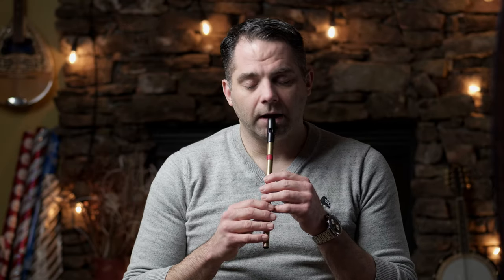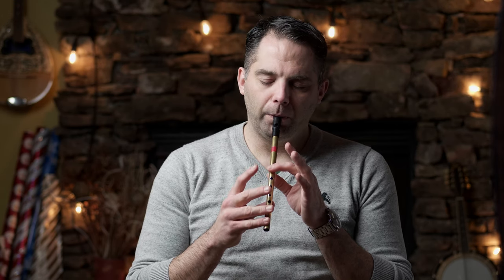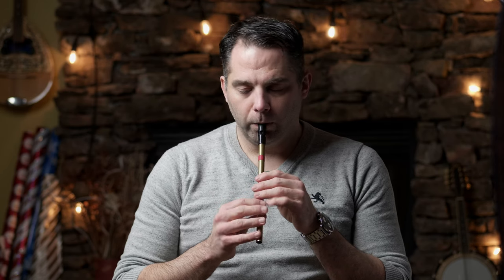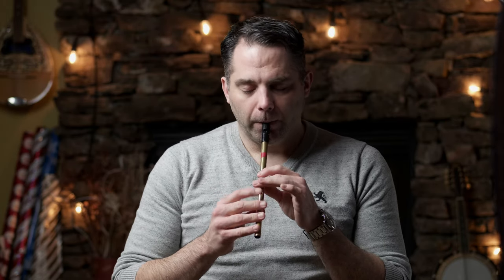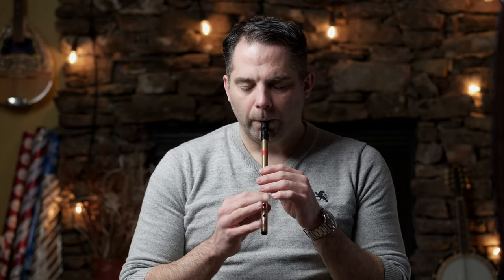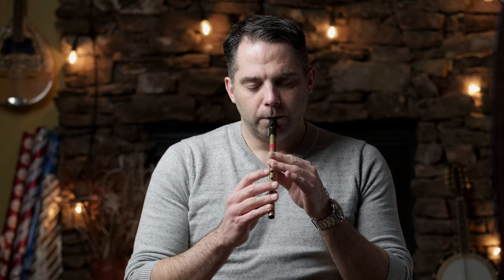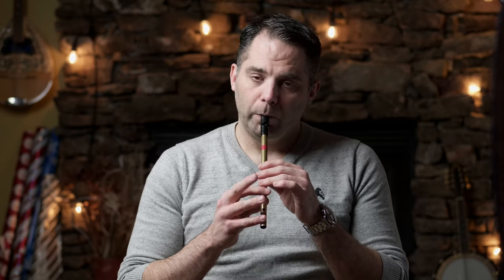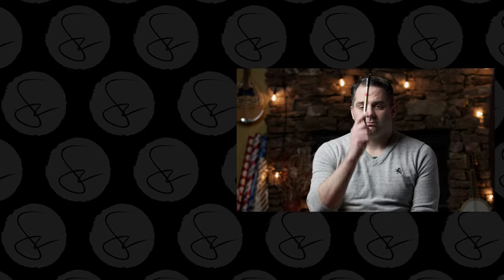Tin Whistle Christmas Songs: God Rest Ye Merry Gentlemen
If you're interested in learning something other than Irish traditional tunes for a minute, tis the season I guess. Let's break down this Christmas classic eh?

My Gear
DAW: Logic Pro X
NLE: Final Cut Pro X
VFX: Apple Motion